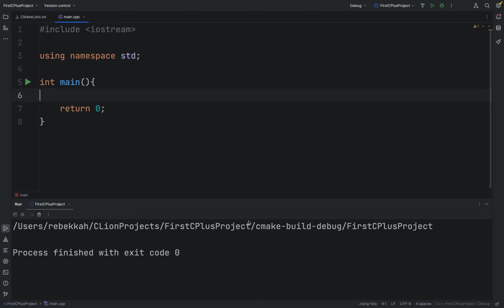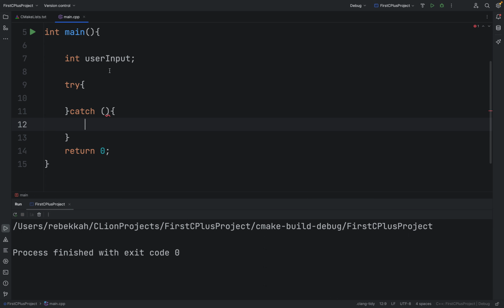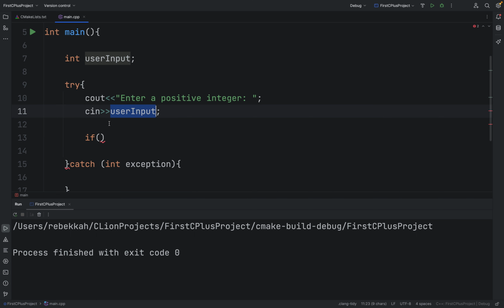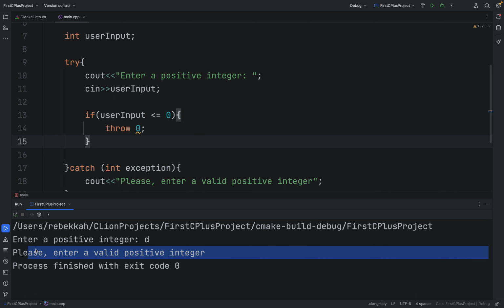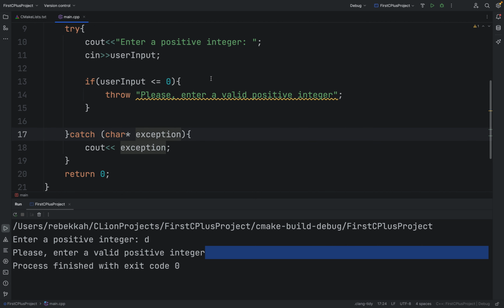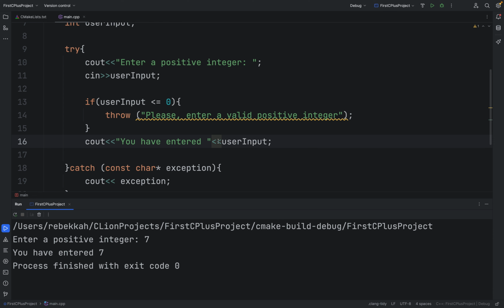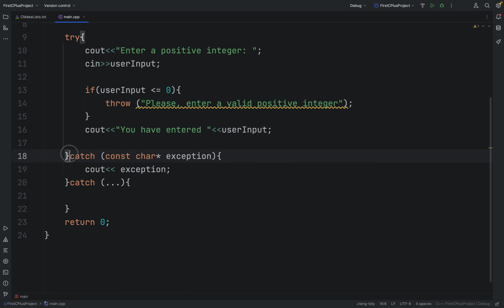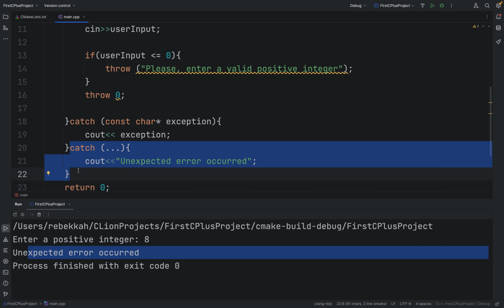Advanced C++ - Exception( Try, Catch And Throw)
In this video, we will teach you exception (try, catch and throw) in C++ project.